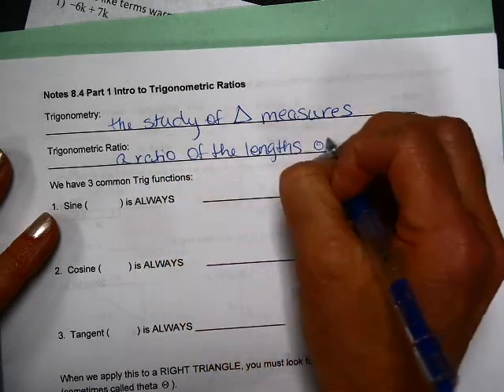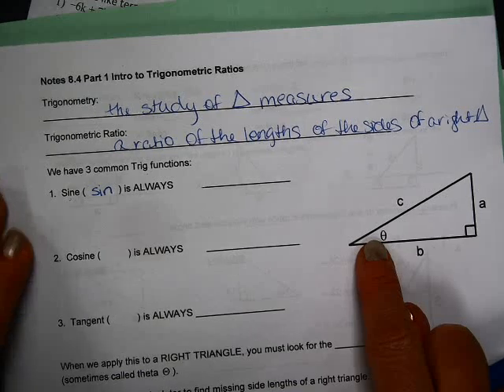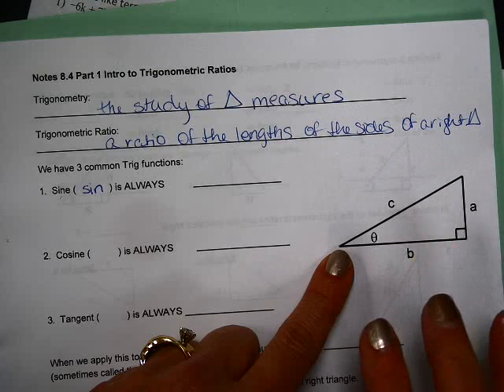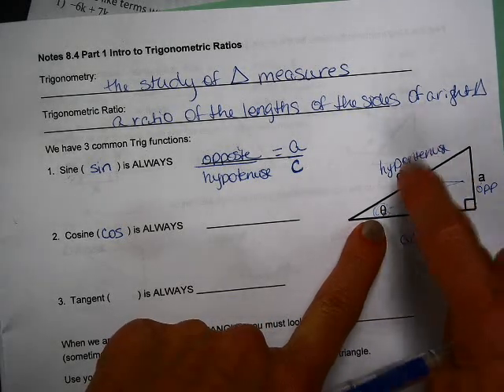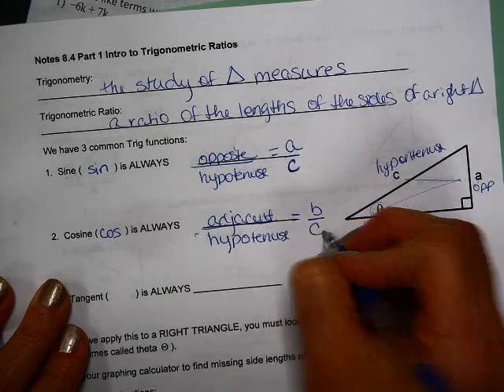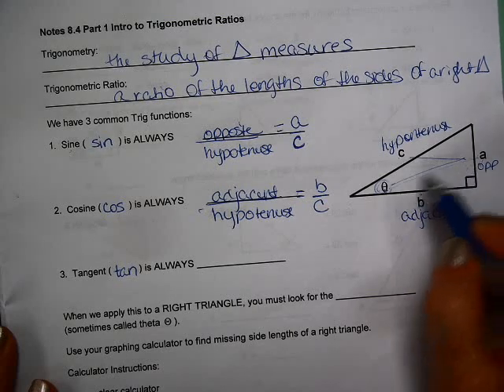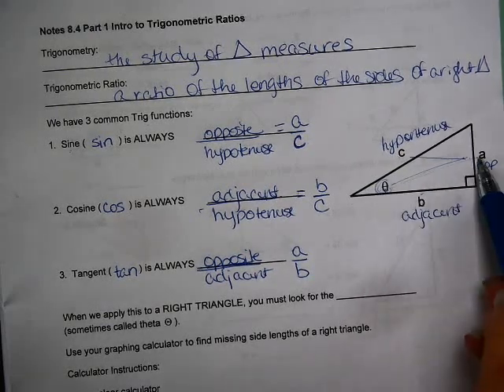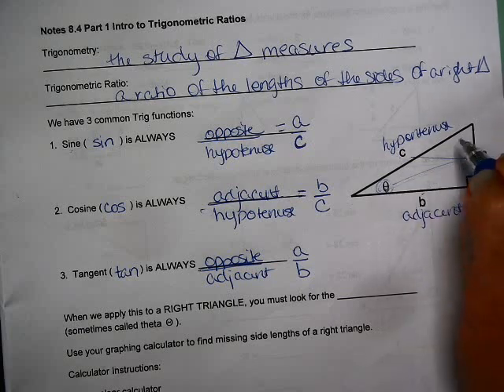Video Notes Part I SOH CAH TOA